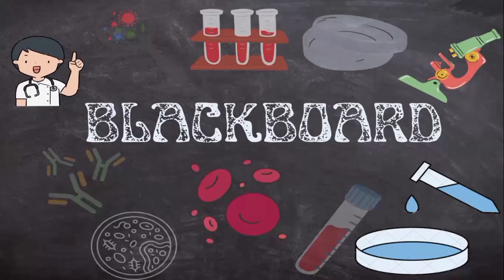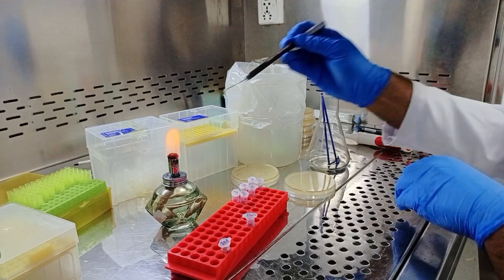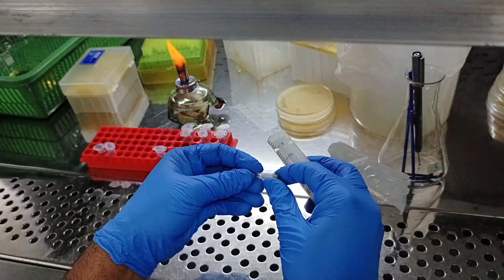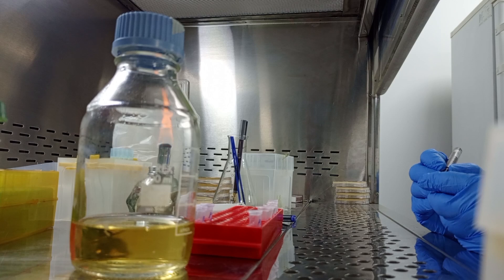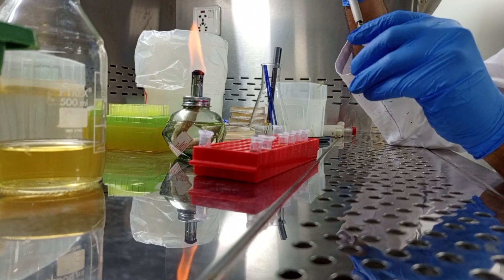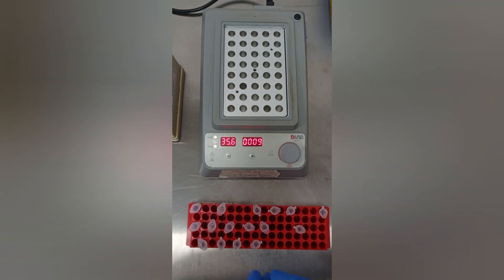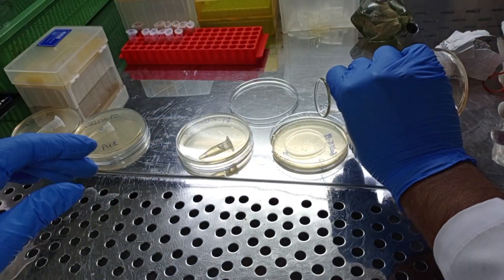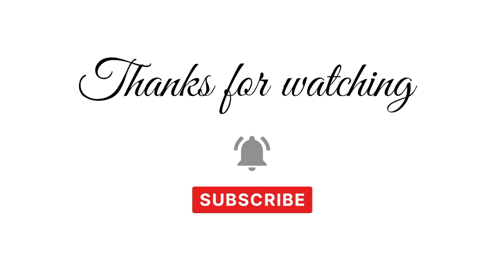Bacteriophage Purification Technique | How to purify phages | Step-by-Step Guide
In this video, we walk you through the process of bacteriophage purification, a key technique in microbiology. Learn how to isolate and purify bacteriophages from infected bacterial cultures using filtration, centrifugation, and other essential methods. Whether you're working in a lab or just exploring bacteriophages, this step-by-step guide is perfect for students, researchers, and enthusiasts.
PURIFICATION OF PHAGES:
~ An isolated plaque is picked up from the LB agar plate and added to a sterile Eppendorf tube having 1mL of LB broth.
~ The plaque is dissolved in the broth by a heated wire loop.
~ The suspension is filtered in another Eppendorf tube with a wet syringe filter.
~ From this purified suspension (purification 1), 5 to 7 dilutions are  made and poured onto agar plates after mixing 100 µL host bacterium.
~ After an overnight incubation, another isolated plaque is picked up and added to the broth. The procedure is continued 4-5 times to purify phage lysate.
~The lysate is filtered through a syringe filter and stored as a purified bacteriophage to determine its titer

Welcome to Blackboard! We specialize in offering comprehensive paid courses designed for students, professionals, and enthusiasts eager to deepen their understanding of the life sciences. Our expert-led courses cover a wide range of subjects, including:
Microbiology
Molecular Biology
Forensic Science
Chemical Pathology
Hematology
Serology
Histopathology
Genetics
Blood Banking

Join us to advance your knowledge and skills in these dynamic fields.